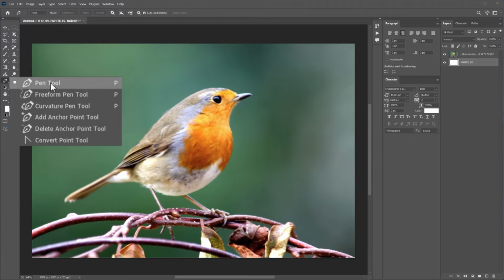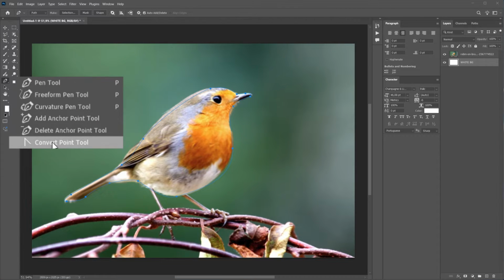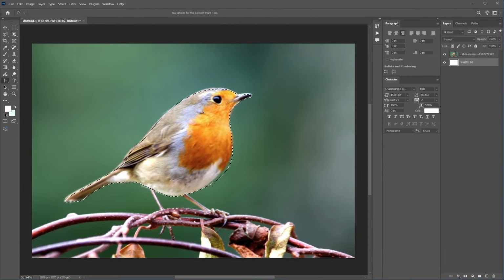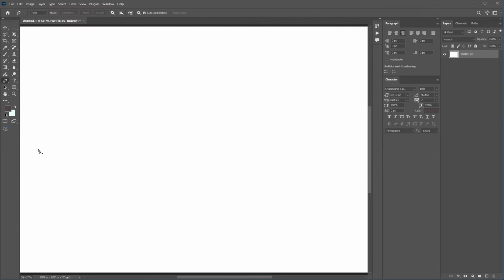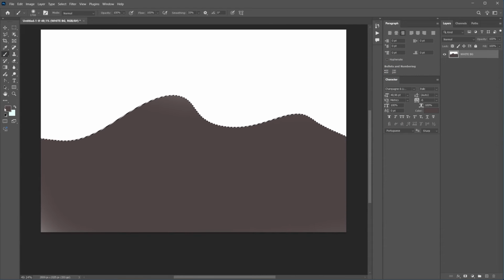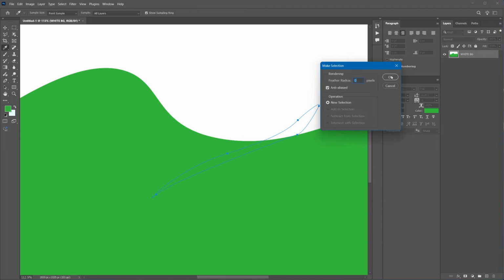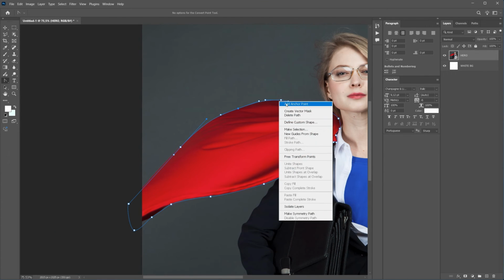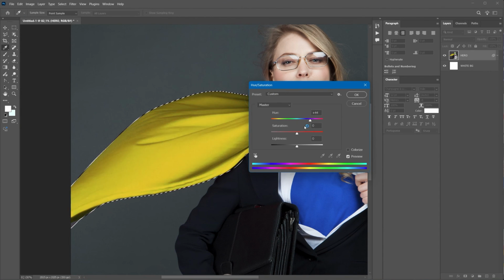How to Use the Pen Tool in Photoshop for Beginners in 2025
How to Get Started with the Pen Tool in Photoshop in 2025
How to Master the Pen Tool in Photoshop (Easy Guide)
Learn the Pen Tool in Photoshop – Complete Beginner Tutorial

Learn how to use the Pen Tool in Photoshop for beginners with this comprehensive, step-by-step tutorial. In this video, you will discover everything you need to know to master the Pen Tool, one of Photoshop’s most powerful and versatile features for creating precise selections, paths, and custom shapes. Whether you are new to Photoshop or looking to improve your design skills, this guide covers all the basics—from understanding the Pen Tool interface and its key functions to practicing smooth curves and straight lines, and creating complex paths for graphic design and photo editing projects.